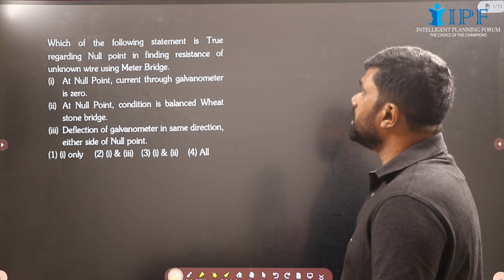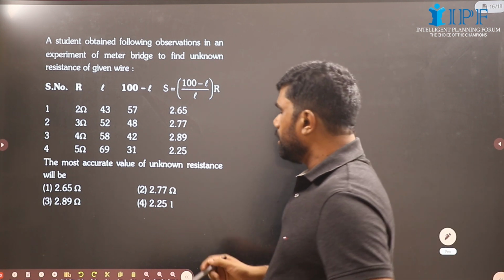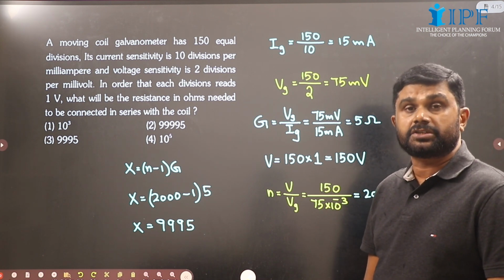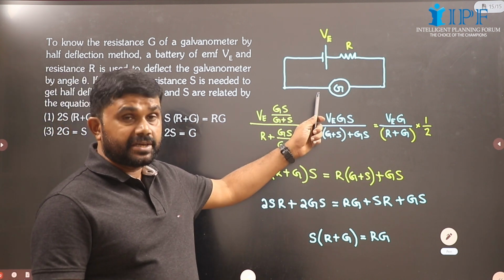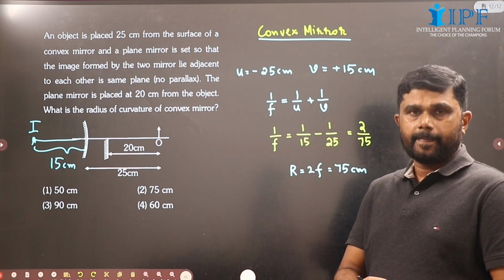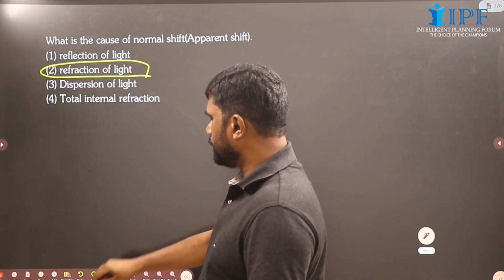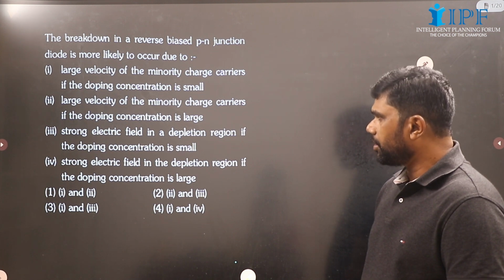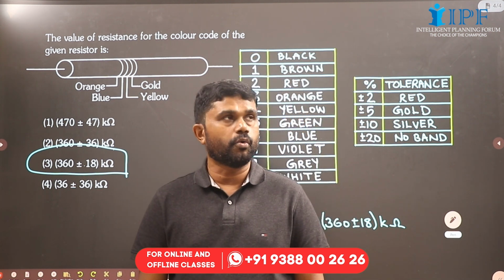EXPERIMENTAL SKILLS - CLASS 12